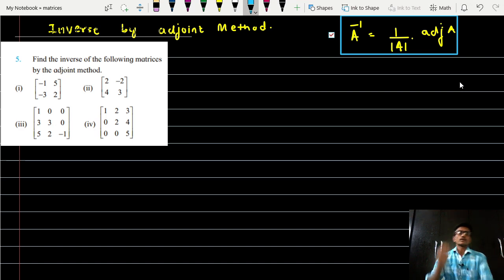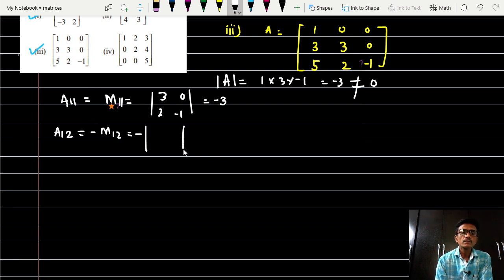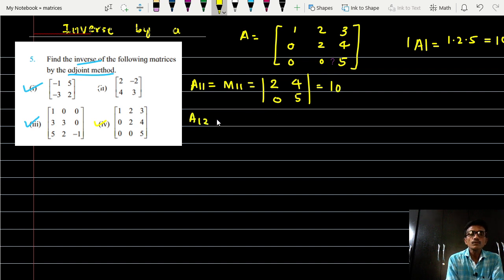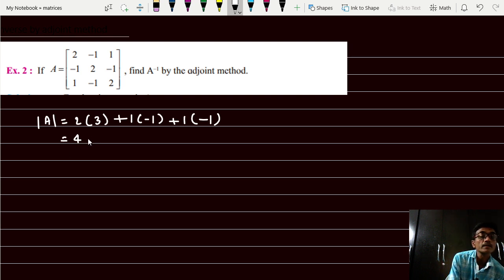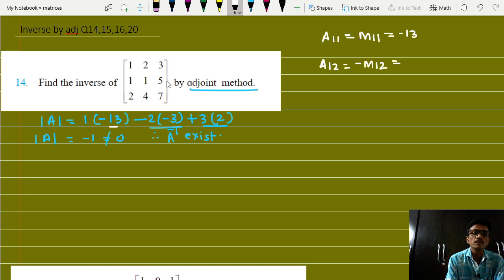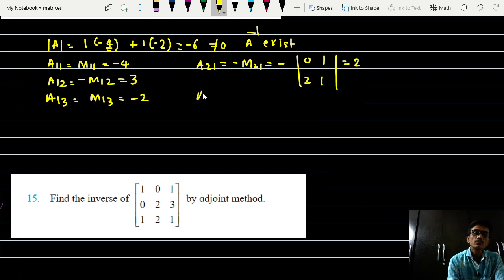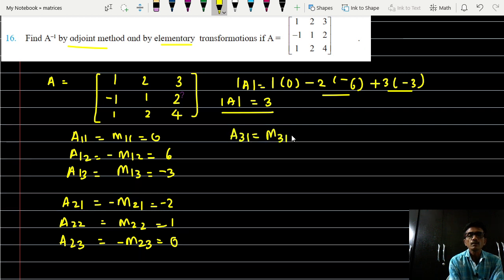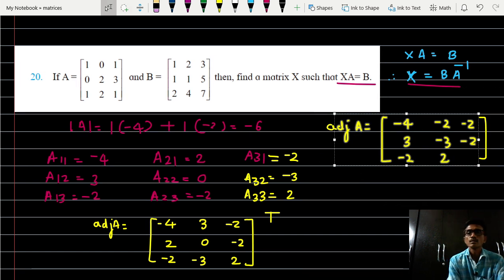MATHS CLASS 12 MATRICES inverse by adjoint method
In this video INVERSE of matrix by adjoint method is done